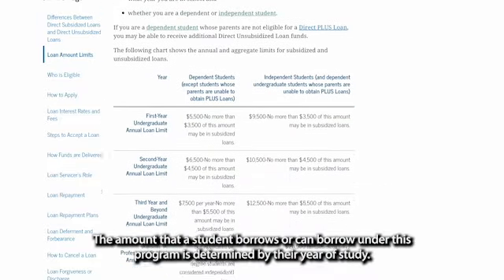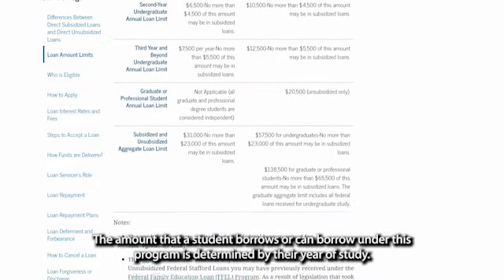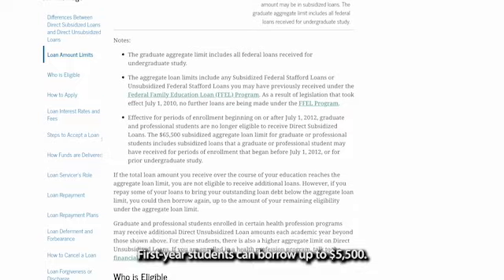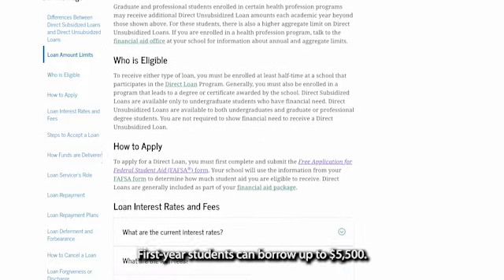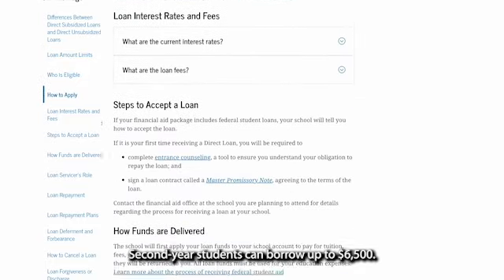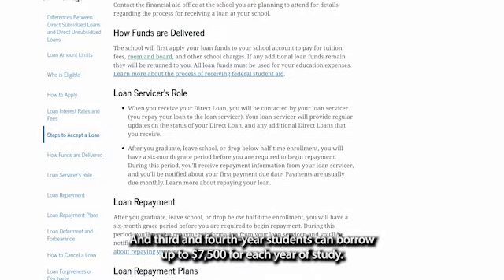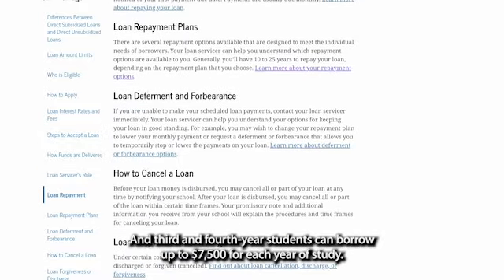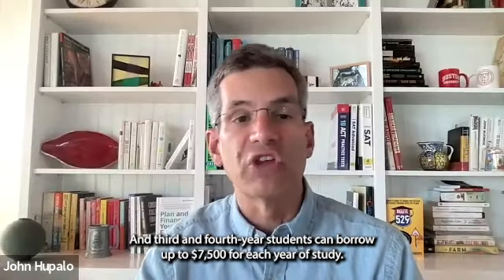Direct Loans: What you need to know.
Did you know that the Federal Direct Loan Program is available to 👏🏻  all students 👏🏻 who file a FAFSA? Whether you're just starting college or continuing your education, understanding how to apply and what to expect can make a huge difference.

In this video, we’ll explain essential details, and answer key questions about the Direct Loan Program to help you make the most of your financial aid. Let’s dive in! 🎓